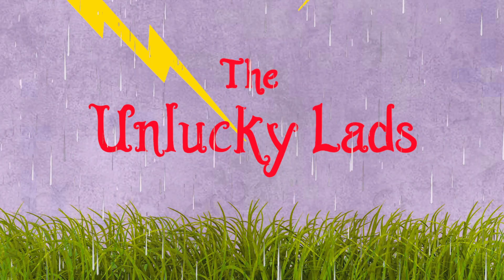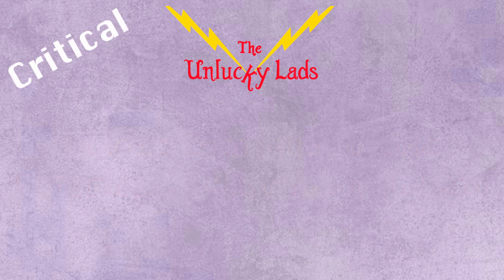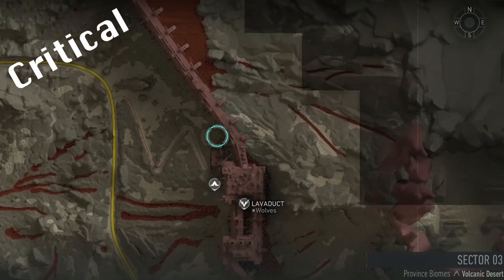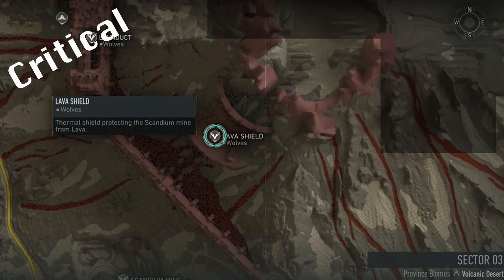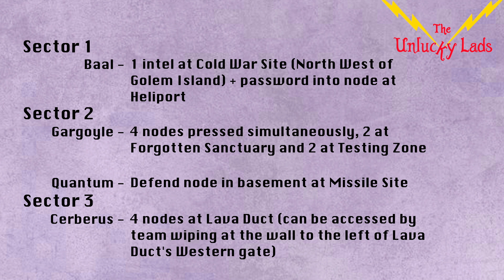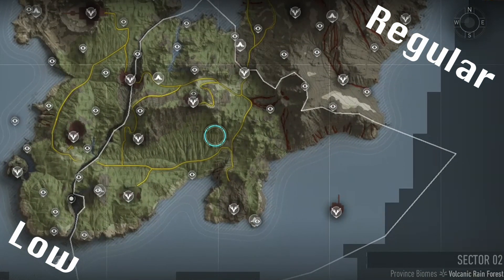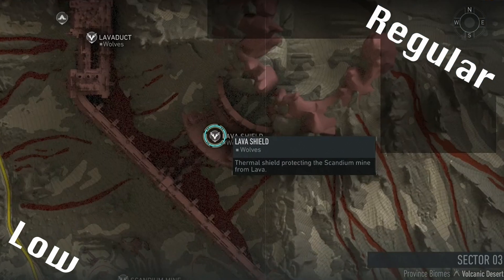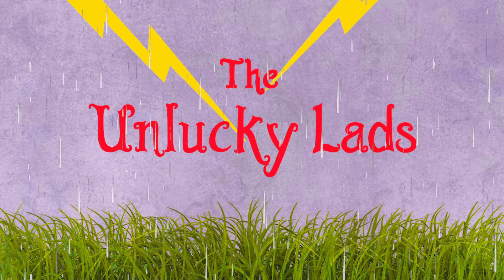Breakpoint Raid Intel + Black Boxes - Critical Regular Low - 17th 23rd September - Project Titan 252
An early released video showing the raid intel skips and black box (raid chest) locations for critical, regular and low as well as the critical modifiers, for the upcoming raid running from September 17 to 23 (2024) which is Project Titan Week 252 on Tom Clancy's Ghost Recon Breakpoint.

CRITICAL MODIFIERS
Darkest Night, Realistic Reload and Limited Health Regen.

CRITICAL INTEL
Sector 1
Baal  -  1 intel at Cold War Site (North West of Golem Island) + password into node at Heliport

Sector 2
Gargoyle  -  4 nodes pressed simultaneously, 2 at Forgotten Sanctuary and 2 at Testing Zone

Quantum (Super Computer)  -  Defend node in basement at Missile Site

Sector 3
Cerberus  -  4 nodes at Lava Duct (can be accessed by team wiping at the wall to the left of Lava Duct's Western gate)

CRITICAL BLACK BOXES
Sector 1
Satellite Dish & Heliport

Sector 2
Salamander & Missile Site Ruins

Sector 3
Scandium Mine & Prototype Workshop

REGULAR AND LOW INTEL  -  (Last Week’s Critical Intel)  -  No Modifiers
Sector 1
Baal  -  Destroy 4 panels at Satellite Dish

Sector 2
Gargoyle  -  3 intels at Testing Zone + interrogate the smoker at Forgotten Sanctuary + password into node at Testing Zone

Quantum (Super Computer)  -  Destroy 4 panels, 3 at Salamander and 1 at the checkpoint nearby

Sector 3
Cerberus  -  2 intels at Scandium Mine + defend node at Red Phoenix + destroy 3 panels at No Man’s Land

REGULAR AND LOW BLACK BOXES
Sector 1
Ancient Harbour & Chemical Refinery

Sector 2
Salamander & Forgotten Sanctuary

Sector 3
Scandium Mine & No Man's Land